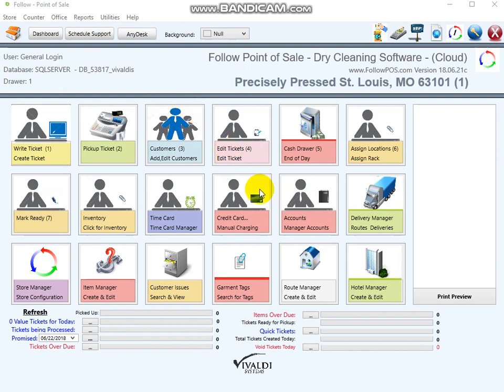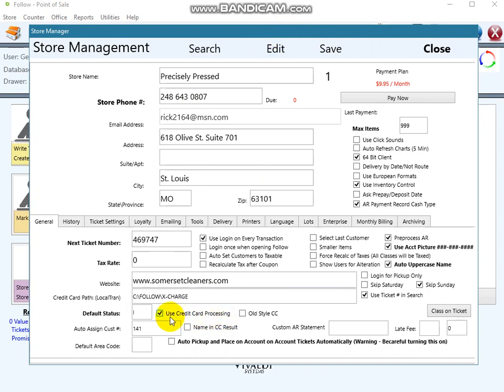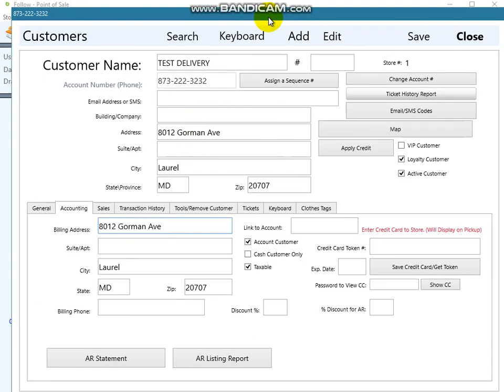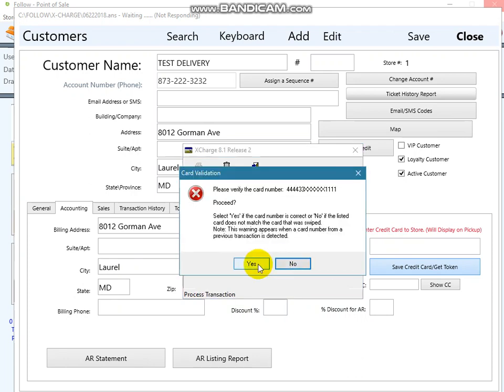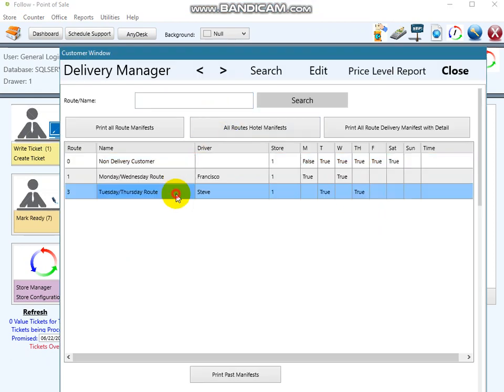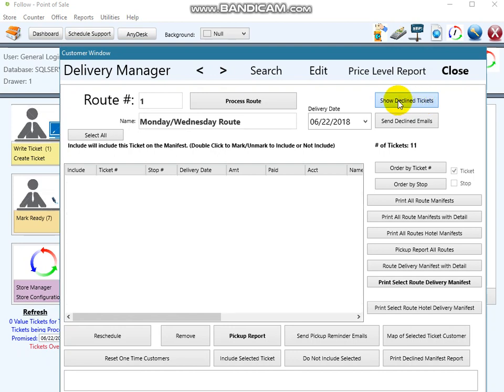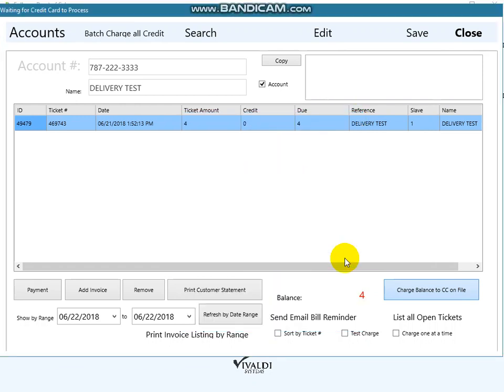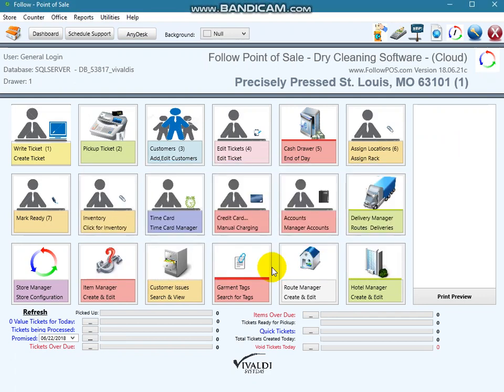Follow POS Delivery Accounting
Advanced Training Video on setting up Accounting and Billing for Delivery Customers.   Auto processing Delivery Customer Credit Cards, Accounts Receivable , etc...